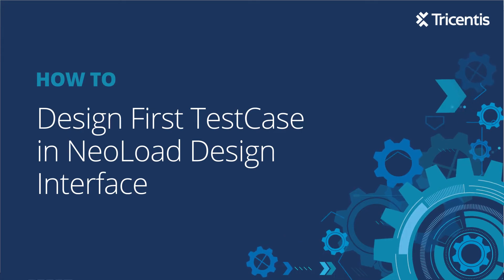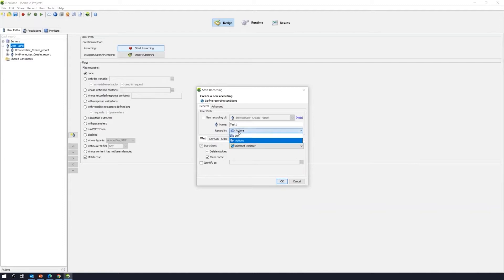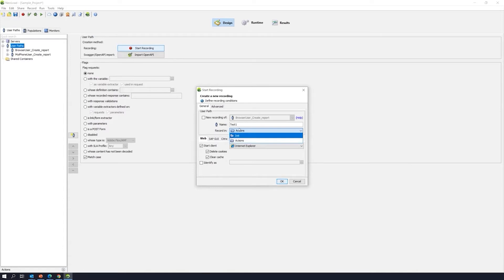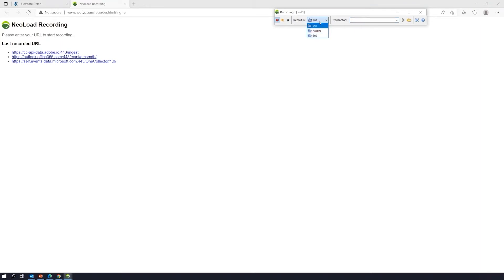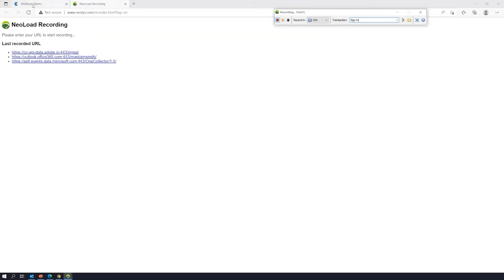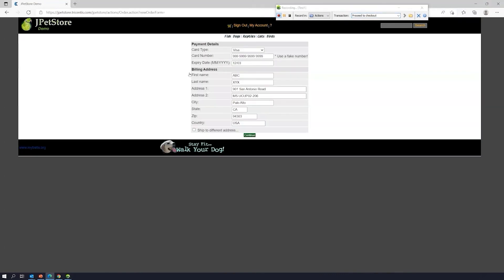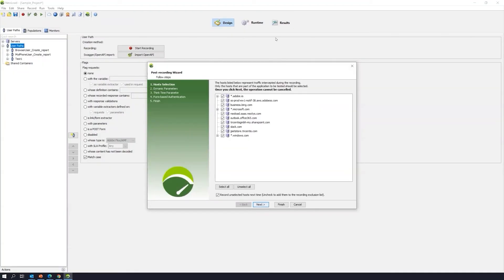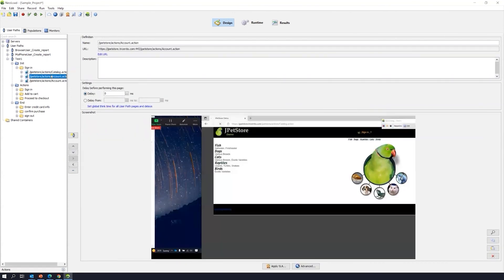How to: Design First Test Case in NeoLoad GUI